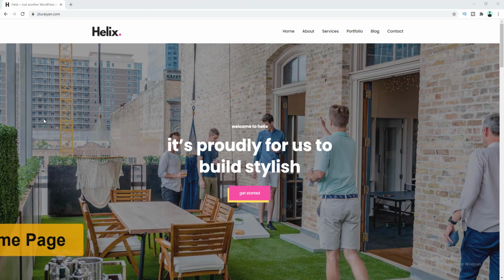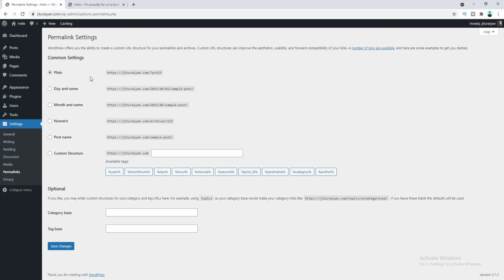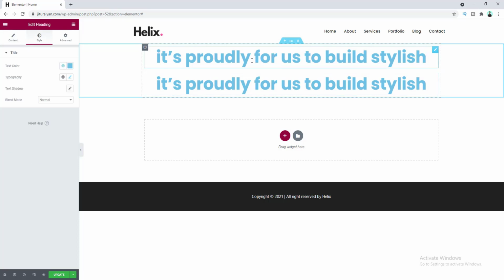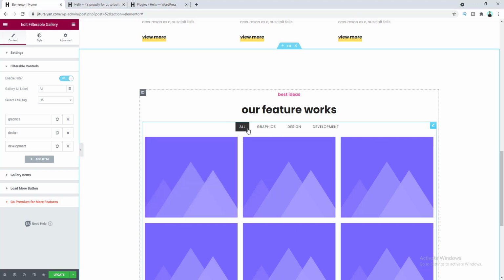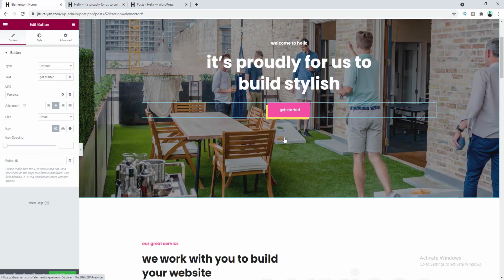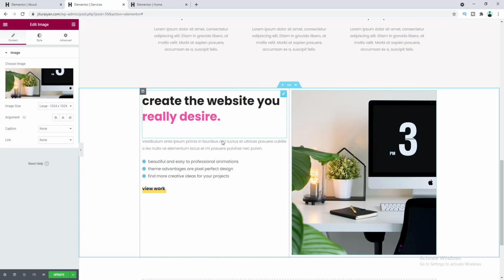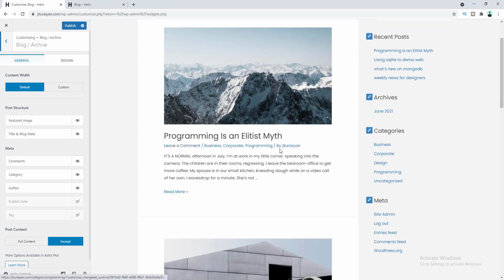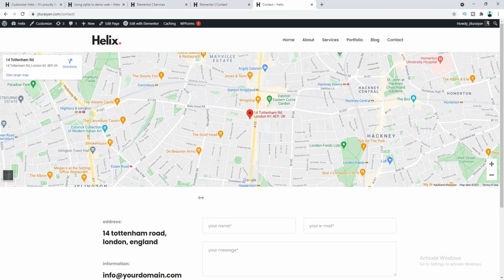How to Make a WordPress Website with Elementor | Step by Step WordPress Website Tutorial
In this tutorial, I'll show you  How to Make a WordPress Website with Elementor. This is going to be a Step by Step WordPress Website Tutorial.

TIMESTAMP:

00:00:00 Introduction
00:03:58 Easy 4 steps
00:04:25 Prerequisite
00:04:49 What is Domain & Hosting
00:05:44 Get Domain & Hosting (50% Discount)
00:13:53 Install WordPress
00:16:22 WordPress basic
00:29:34 Install a Theme
00:30:40 Install Elementor
00:32:54 Start creating website
00:37:12 Customize header & footer
00:46:17 Home page
01:37:04 Creating blog posts
01:51:00 About page
02:08:56 Services page
02:21:18 Portfolio page
02:26:46 Contact page
02:43:20 Customize blog and single post page
02:51:19 Blog page customize with Elementor Pro
02:52:29 Responsive design
03:09:44 Final look
03:13:36 Conclusion

Today I will show you how to create WordPress website step by step. If you didn’t make any website before or you don’t have any experience, then you’re in the right place. Today in this tutorial, we’ll create a business website using WordPress. And, following the principle of this tutorial, you can make any kind of website.

Here all of our pages are fully responsive. If we see it from tablet, mobile or any other devices, it also looks very perfect from all of them.

We’re gonna build this website by using an awesome drag and drop page builder called Elementor. So, you don’t need to do a single line of coding. And everything we do here just by drag and drop.

Here we are gonna create our website in easy 4 steps.

- Installing WordPress
- Start creating our amazing website

In this WordPress tutorial, I created a multipage website. And here we build total 7 pages which are necessary for almost any kind of business website. And if you want to learn how to make WordPress website with Elementor just for learning, this is also very useful.

After watching this full tutorial, you can make this exact same website as your business or portfolio website. And following the principle of this tutorial, you can make almost any kind of WordPress website.

So, get ready with a cup of coffee and follow my easy 4 steps. And you can launch your own website within the next 24 hours.